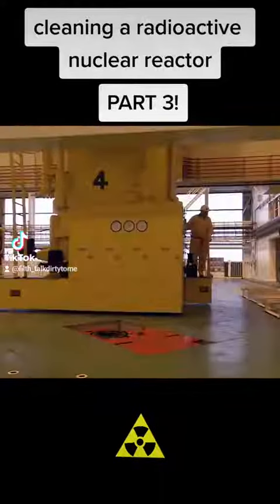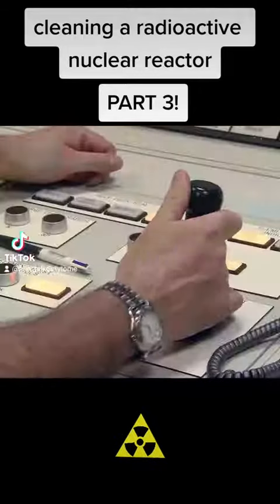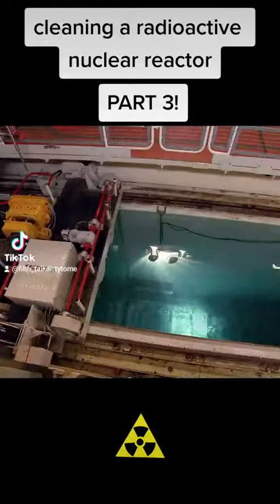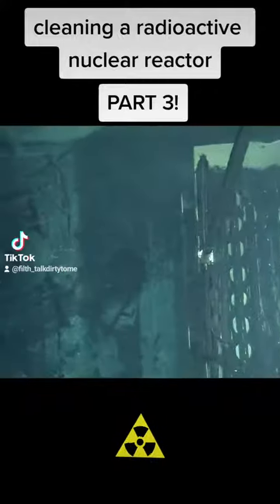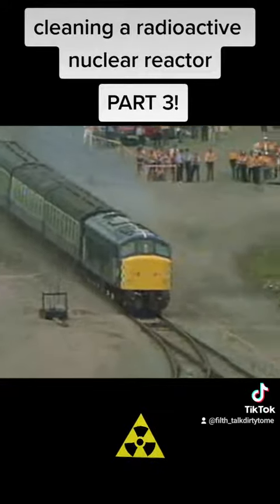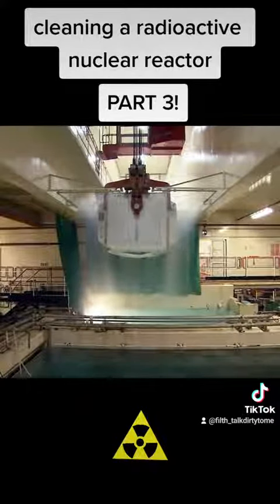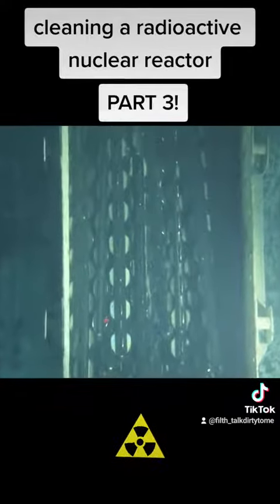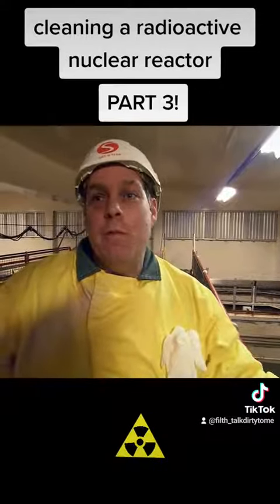Radioactive Nuclear Reactor, interesting facts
Video by: filth_talkdirtytome